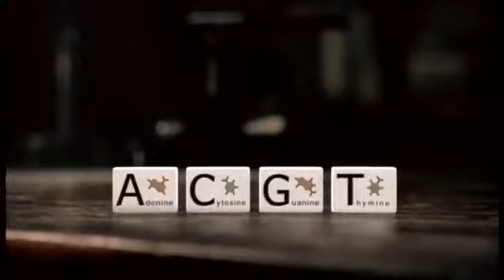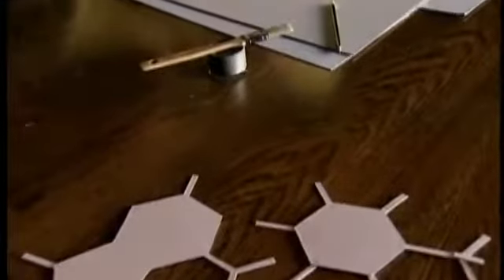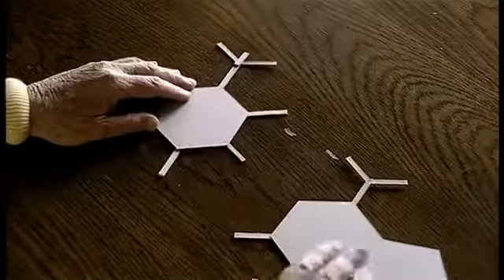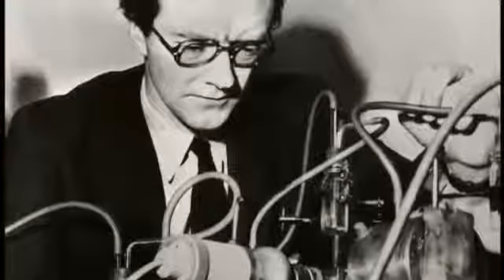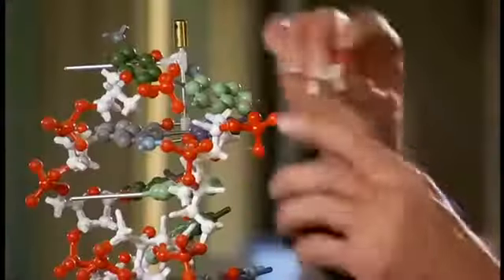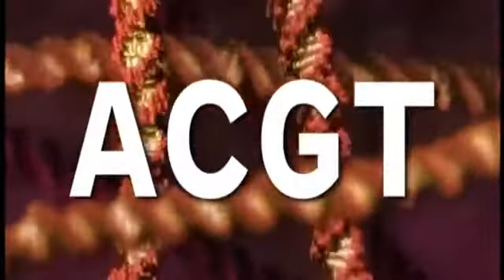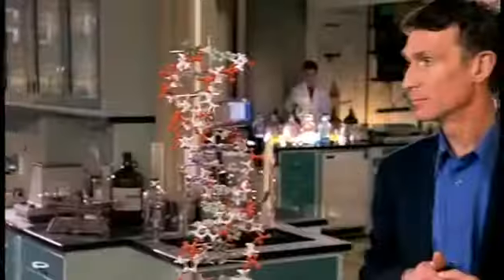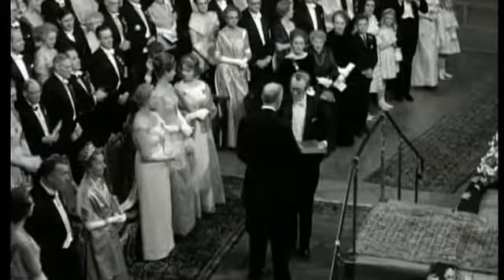Discovery of DNA